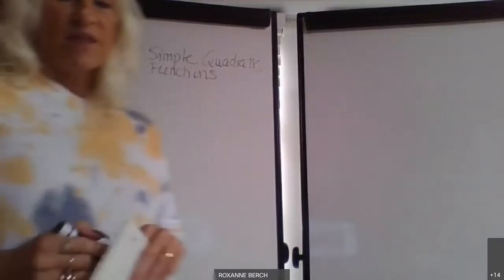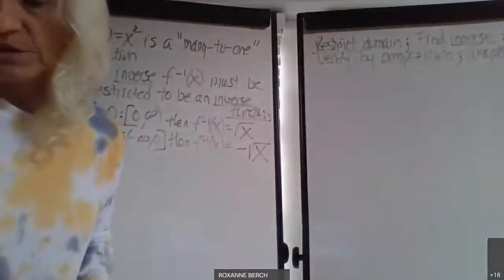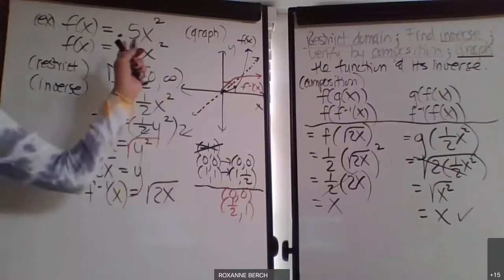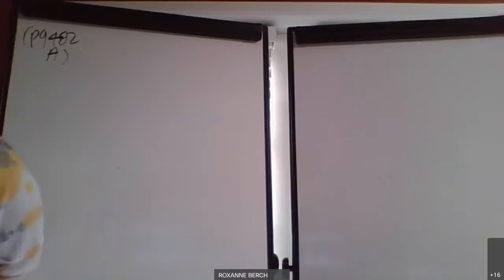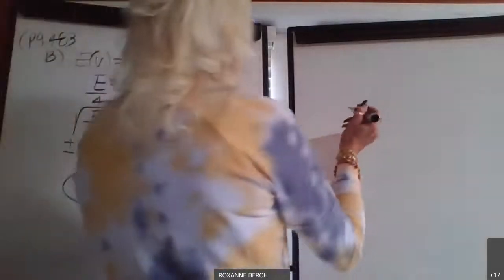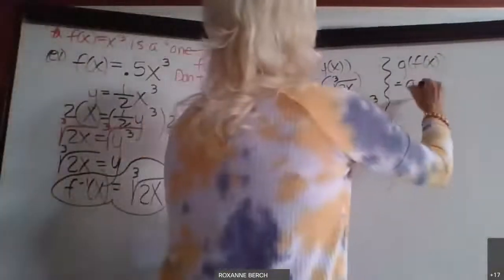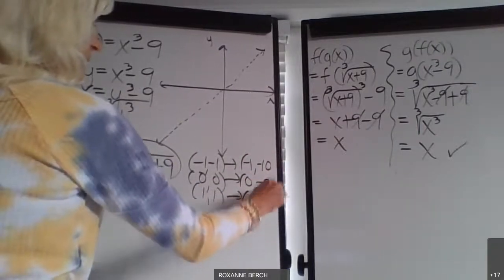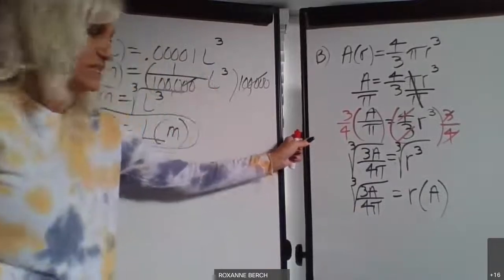H Algebra 2: Lesson 10.1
We found inverses of simple quadratic and cubic functions, confirmed inverses by using composition, and graphed the function and its inverse. In addition, we found the inverse of a quadratic and cubic model.